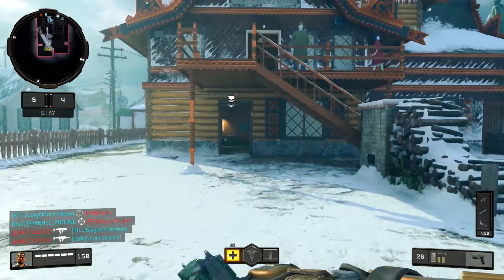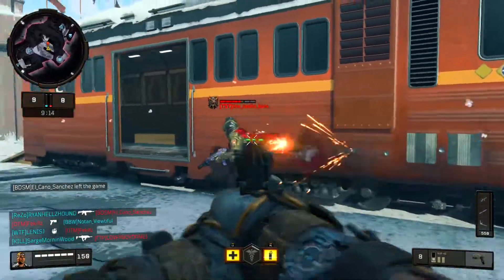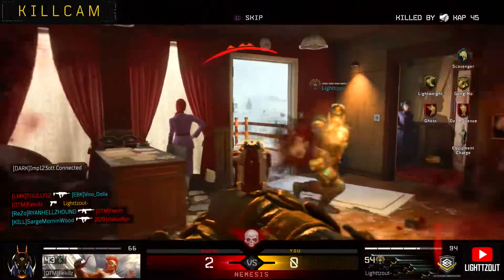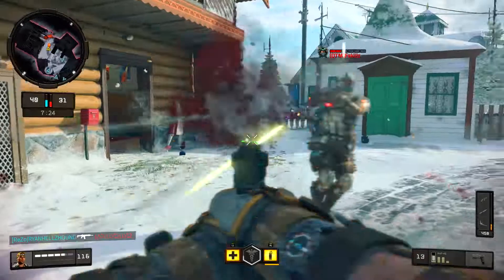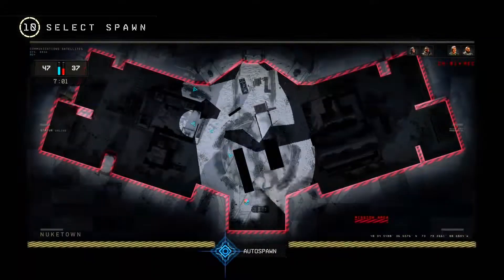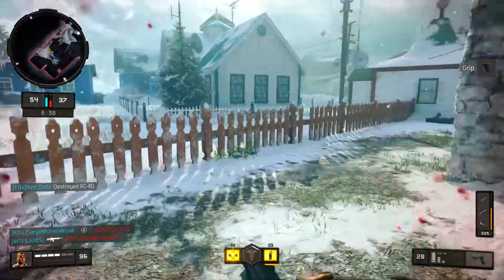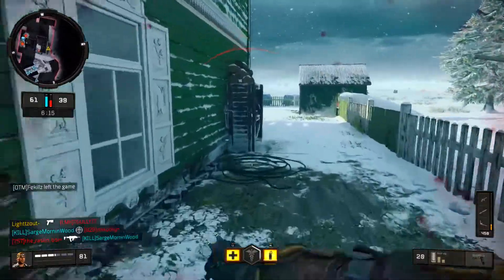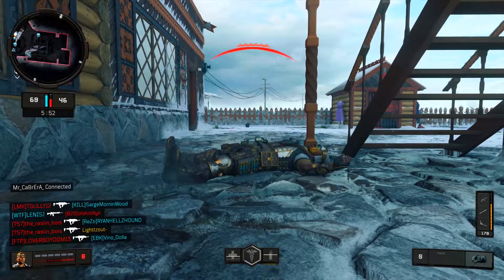NEW FREE KAP 45 PISTOL GAMEPLAY - Barbarians Event in BO4 Details (Free Weapon, Outfits, and Emotes)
Today's Black Market Update brings us a ton of great content finally. We get a new Event: "Barbarians" which is 25 tiers of FREE rewards. The 25th Tier gives you the 3rd free weapon, the Kap 45 pistol, a re imagining of the Kap 40 from BO2. Todays update also gives you a free EPIC outfit for Crash, 3 new emotes and free sprays/stickers.